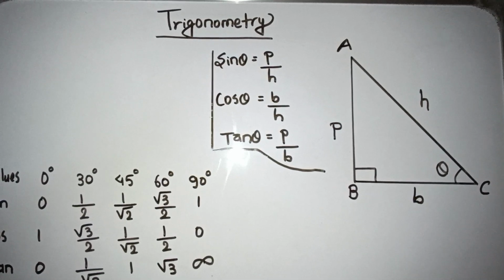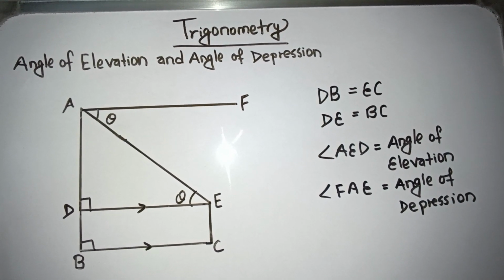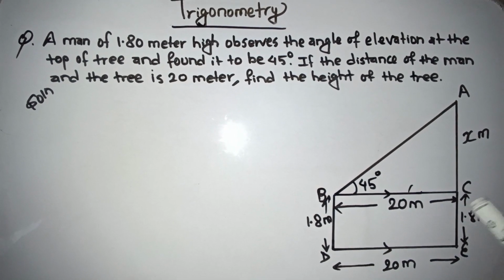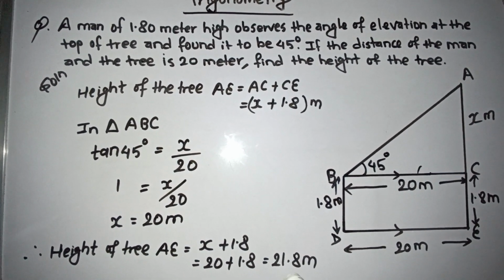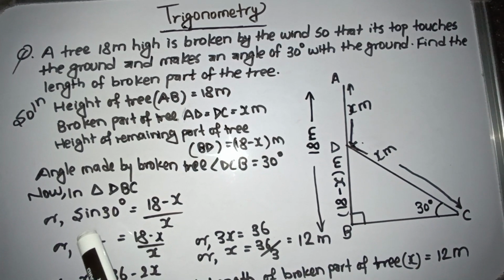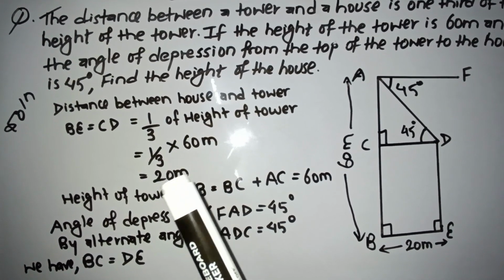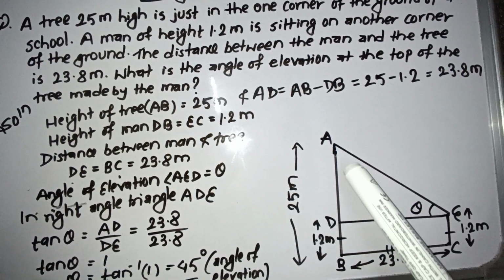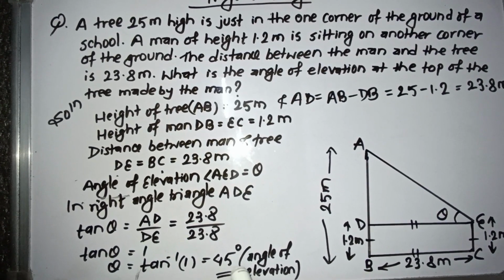Trigonometry || Mathematics || SEE Grade 10 || Compulsory Mathematics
In this video, we’ll dive into the basics of Trigonometry , breaking down key concepts, definitions, and problem-solving techniques. Perfect for SEE students aiming for top grades!

👉 Follow us for more math lessons to unlock your full potential!